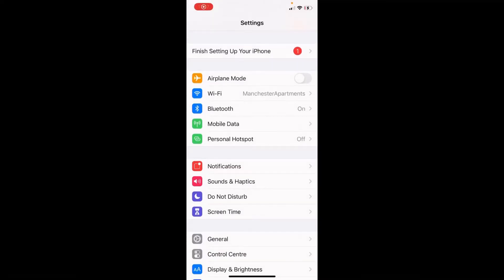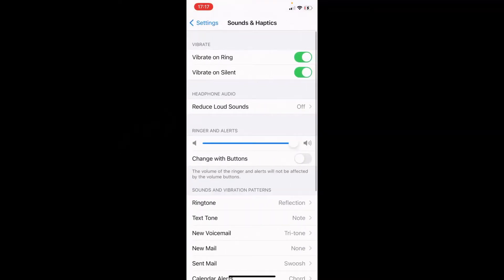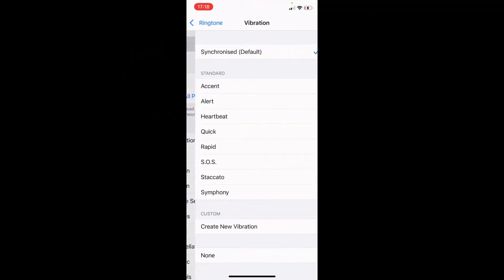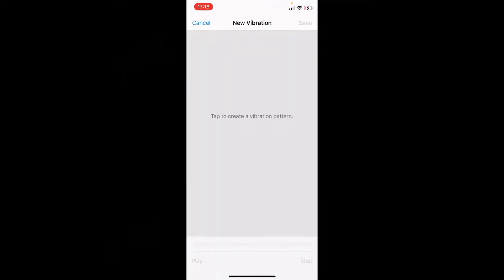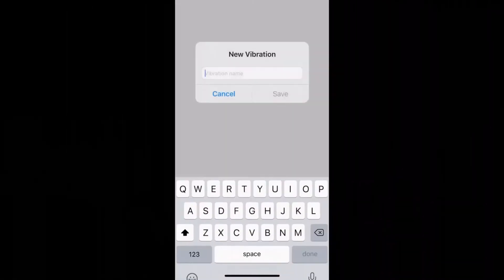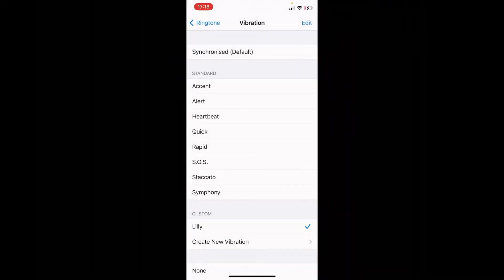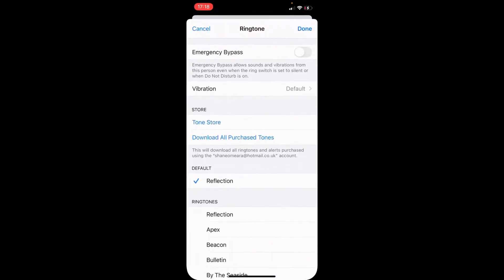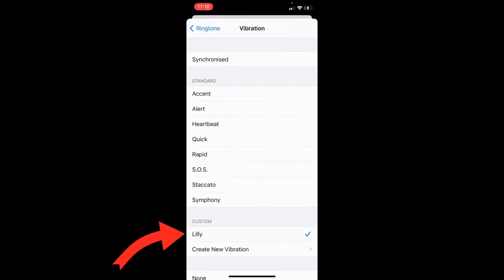How To Create Custom Vibration Alert For Your Contacts On iPhone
In this video, you'll learn how to set a custom vibration alert for a specific contact on your iPhone.

0:00 Introduction
0:25 How to?

BusinessMobiles.com, anyone can sell you a mobile phone… but we’ll teach you how to use it!

- iPhone SE vs Samsung A71, which one is the best smartphone?